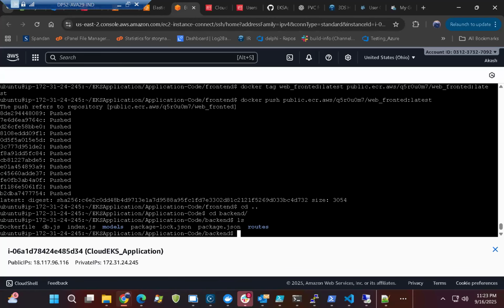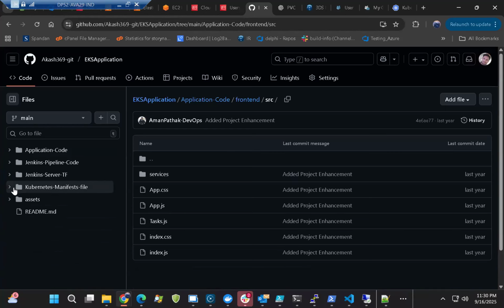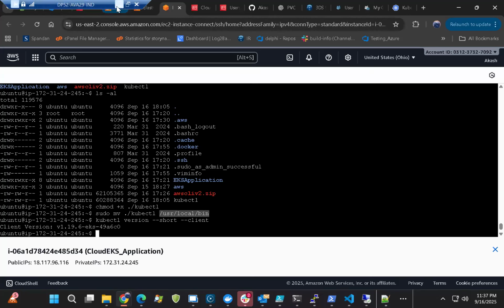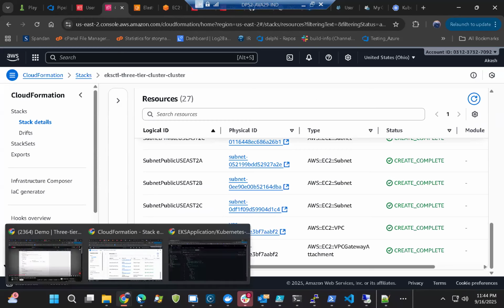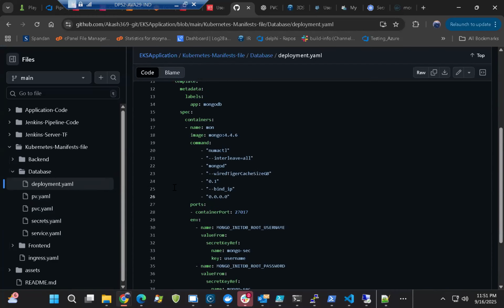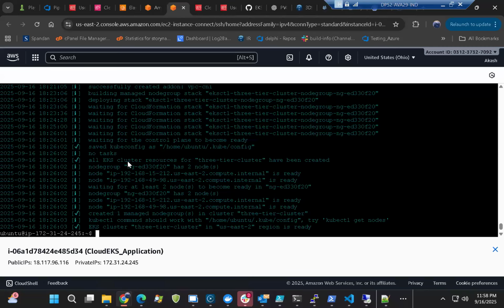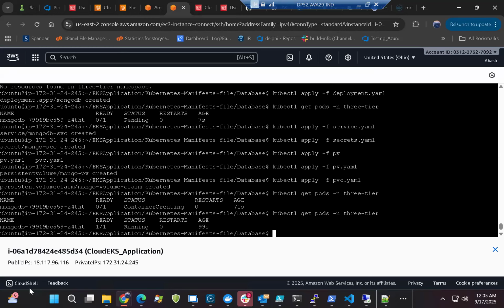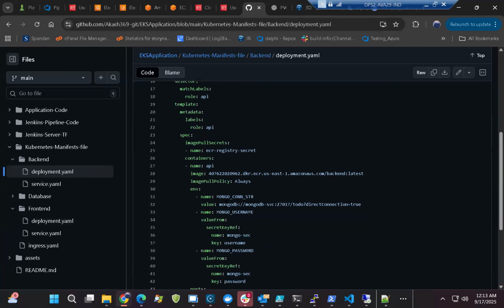AWS EKS Part 2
Learn AWS EKS step-by-step! In Part 2, we dive deeper into setting up, managing, and scaling your Kubernetes clusters on AWS. Perfect for beginners and DevOps enthusiasts!